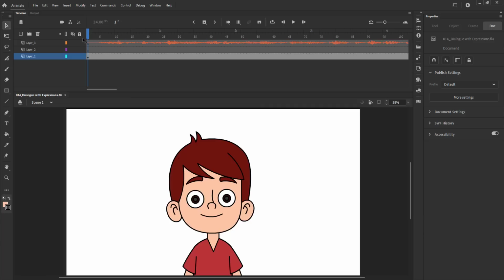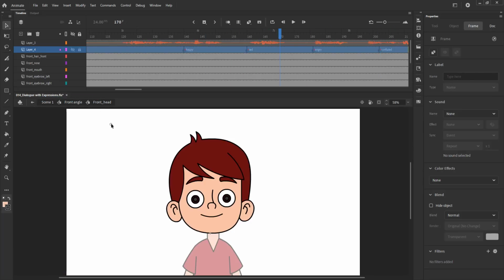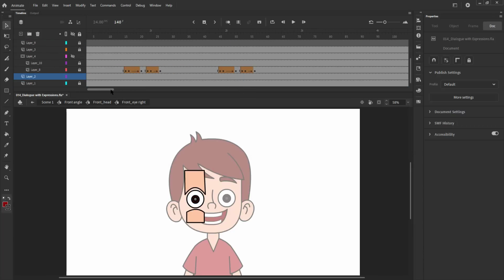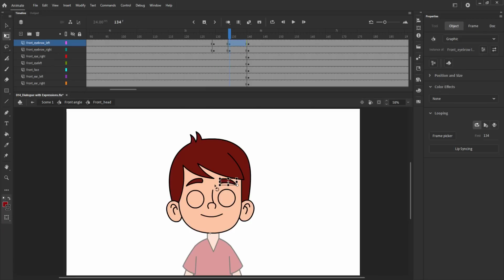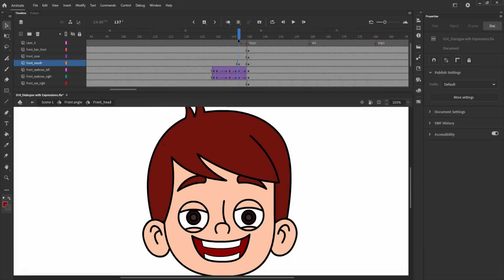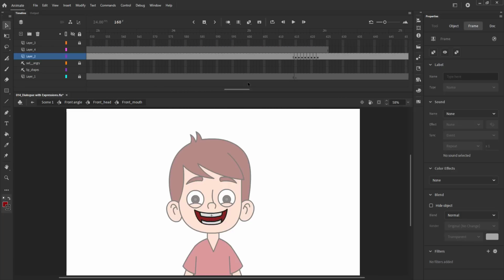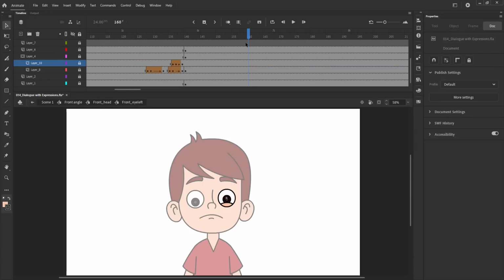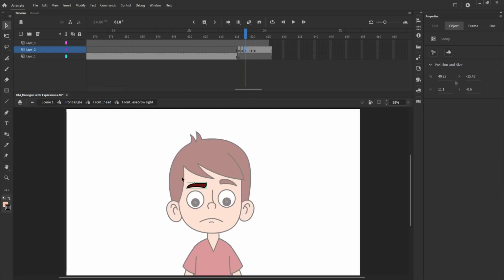Character Animation with Animate Lesson 12 - Syncing Facial Expressions with Dialogue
🎥 Syncing Facial Expressions with Dialogue :
Combine the power of dialogue and facial expressions to create compelling character interactions. Learn how to synchronize emotions with spoken words, adding depth and realism to your character dialogues.

1. Animate Like Pro - 2D Animation in Animate - Beginner Level
2. Mastering Visual Effects with Adobe Animate
3. Learn Character Attitude Walks in Adobe Animate
4. Learn Character Attitude Runs in Adobe Animate
5. Learn Animal Walks & Runs in Adobe Animate
6. Mastering 2D Animation in Adobe Animate - Basic to Advance
7. Mastering Graphic Design with Canva
8. The Magic in Science (Experiments for School Children)